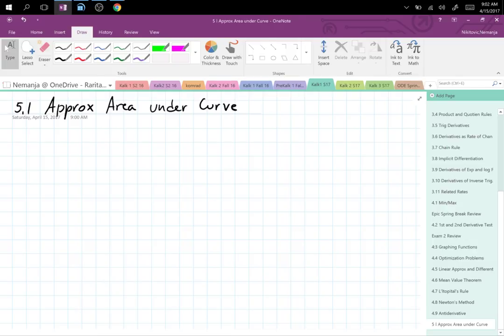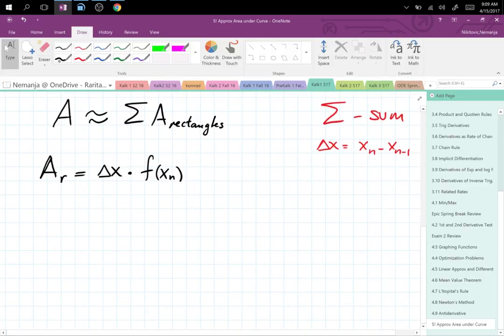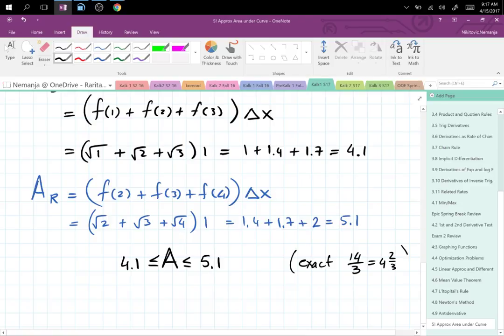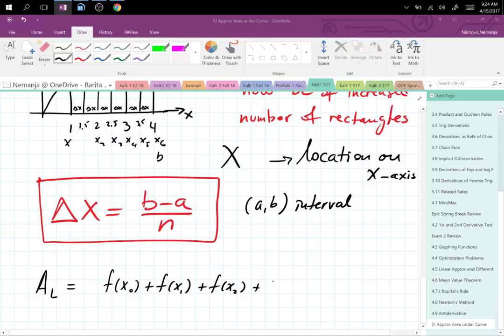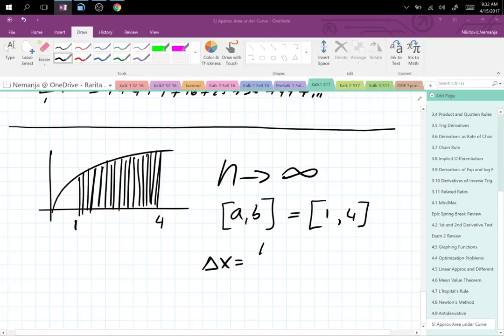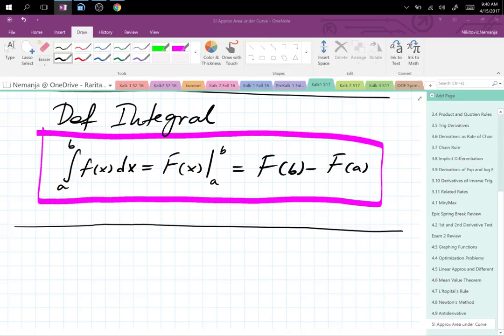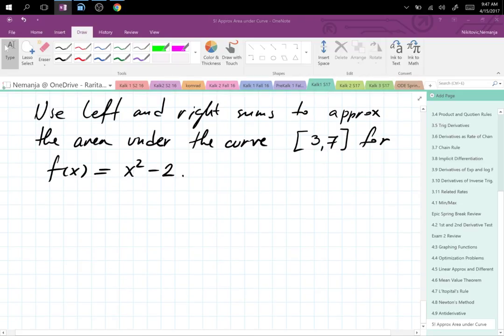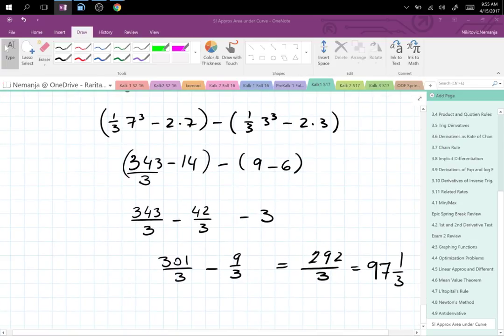Nik's Live Calculus Stream (Calculus1 5.1 Approx Areas under Curves)